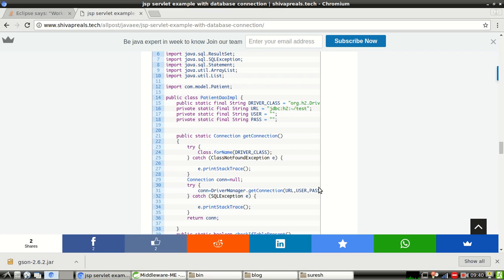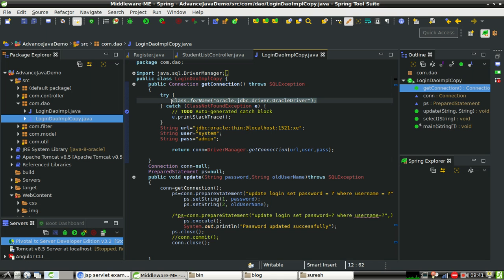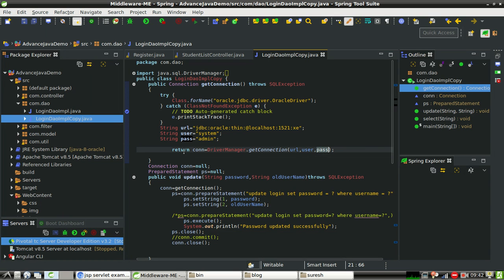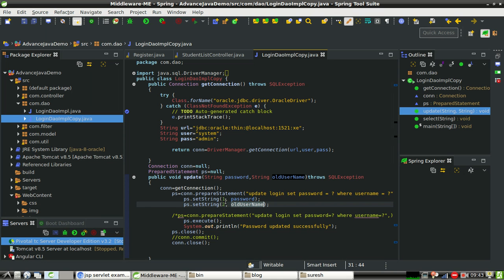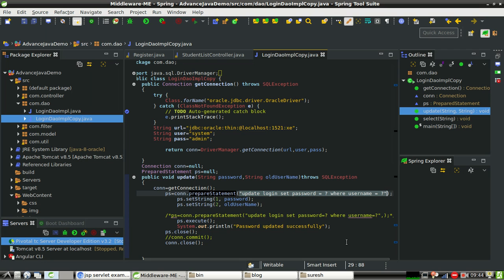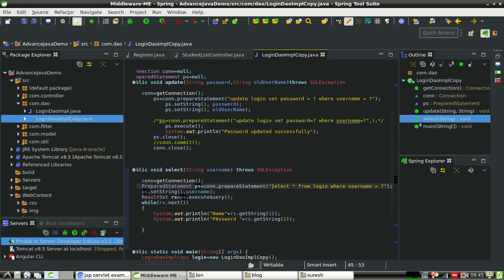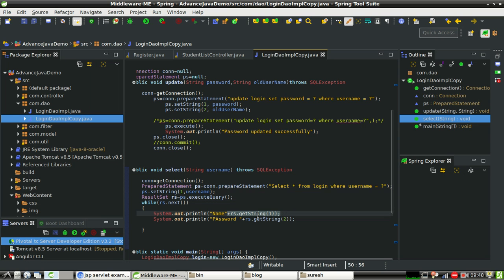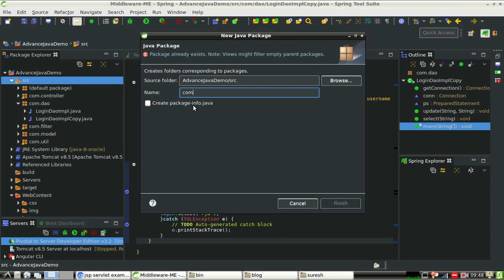jee jdbc code walkthrough prepare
jdbc code walkthrough